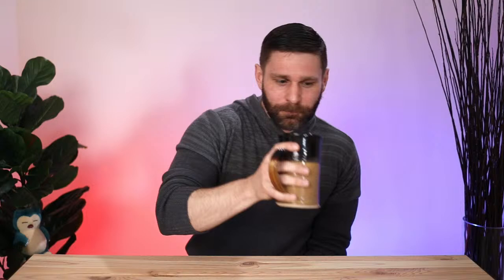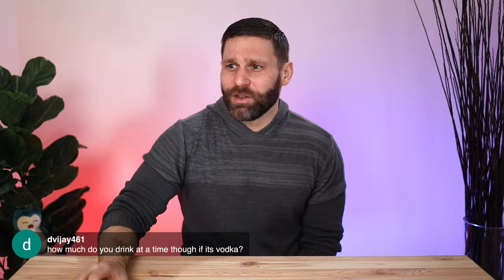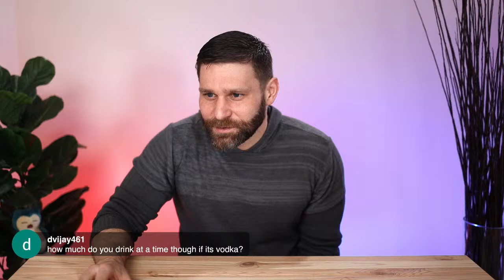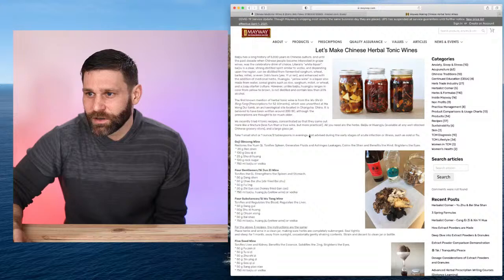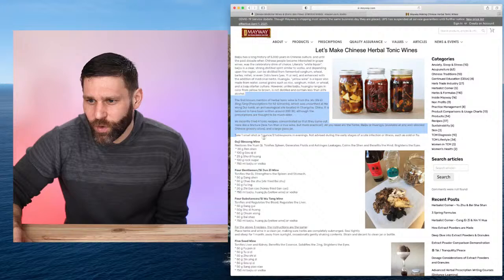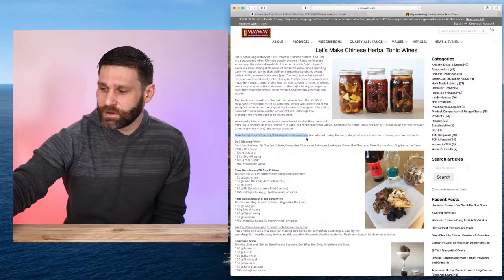Office Hours - Medicinal Wine + Q&A (3/26/21)